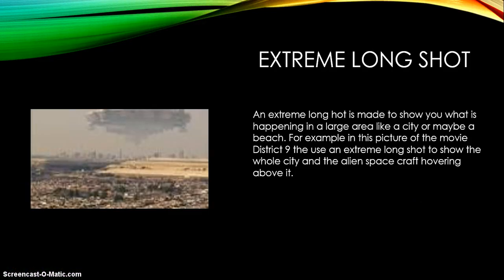Camera Shots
By Greatfellow